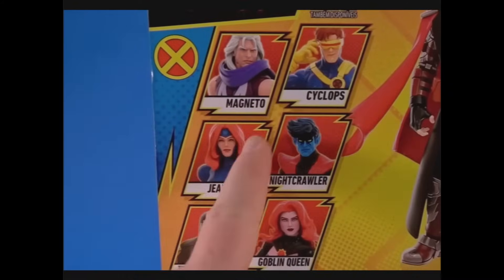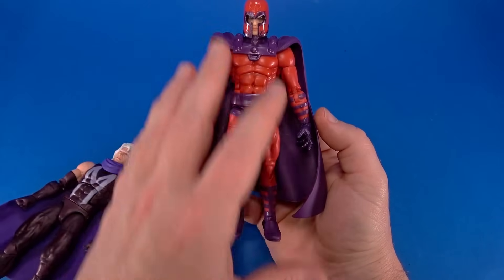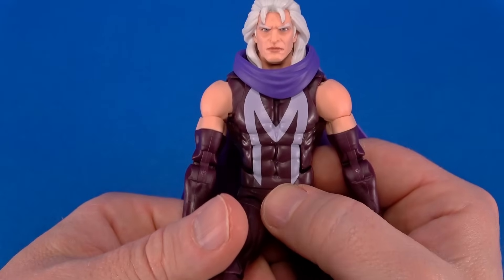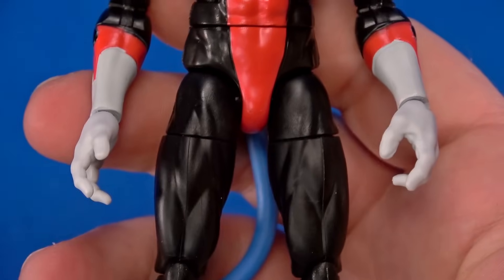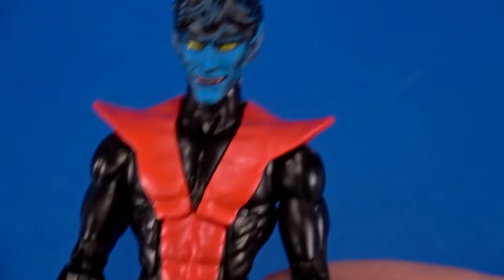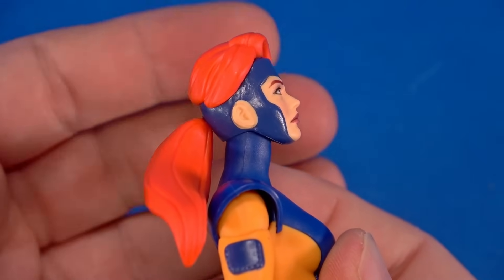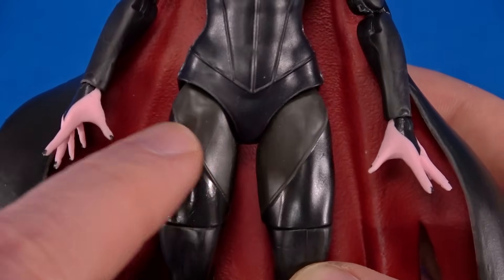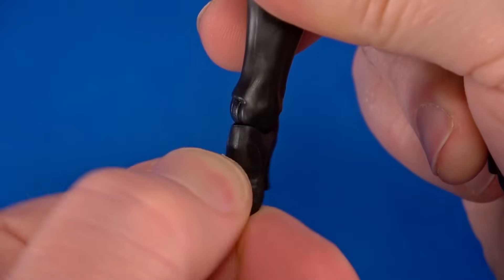Marvel Legends X-Men '97 Goblin Queen Nightcrawler Magneto Jean Grey Hasbro Cartoon Figure Overview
I know, I know, I wasn't going to buy the Hasbro Marvel Legends X-Men '97 Jean Grey or wave 2 Magneto, but after getting Nightcrawler and Goblin Queen I couldn't help myself. I had to know. And...it's kind of opposite of what I thought it would be.

00:00 Intro
01:56 Packaging
02:44 Magneto
05:21 Articulation
06:27 Accessories
07:02 Head Swaps
08:09 Nightcrawler
10:19 Articulation
11:12 Accessories
11:46 Head Swaps
12:22 Jean Grey
14:59 Articulation
15:53 Accessories
16:46 Head Swaps
17:18 Goblin Queen
19:58 Articulation
21:10 Accessories
22:04 Size and Comparisons
23:01 Outro

Full videos go up early on the Robo Don't Know Patreon, so if you'd prefer to see them quicker or are in a position to support the channel, become a Patron! And if not, that's okay too! Most content will go public at a later time. Nothing wrong with that at all!

If you'd like to submit something for possible review, just send it in!